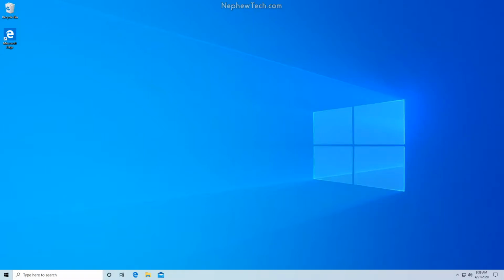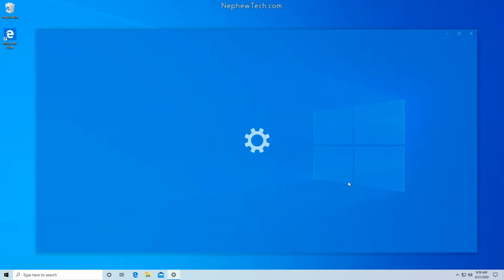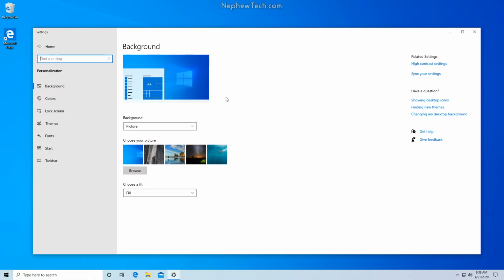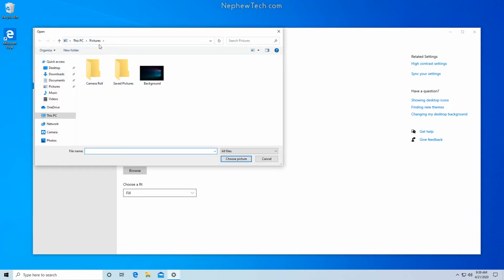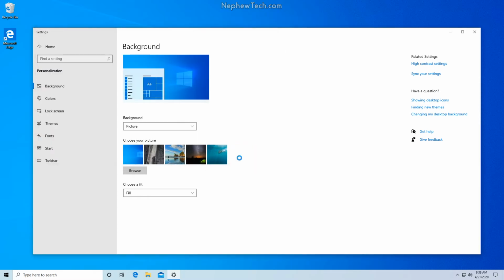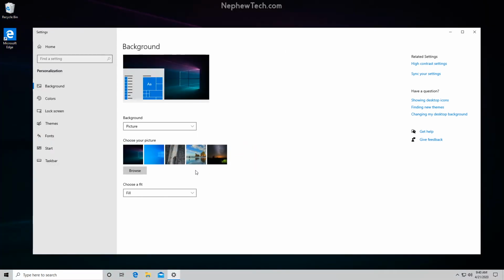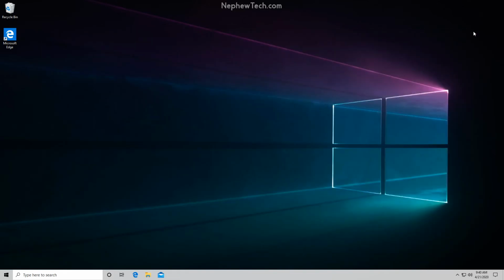How To Change Windows 10 Desktop Background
In this video, I will show you step by step how to change your background picture in Windows 10.